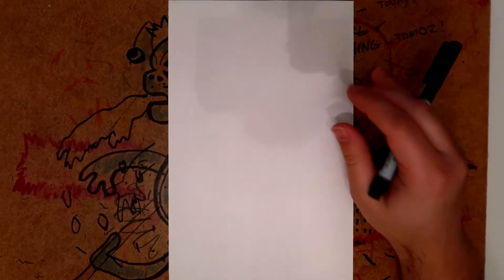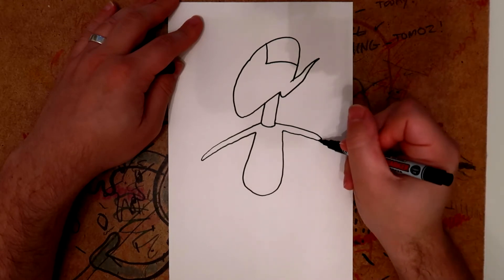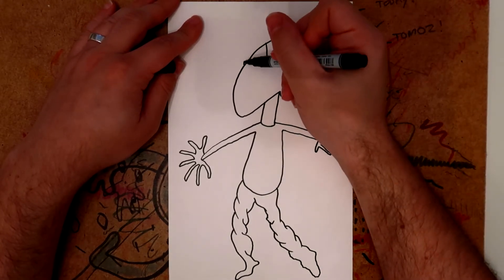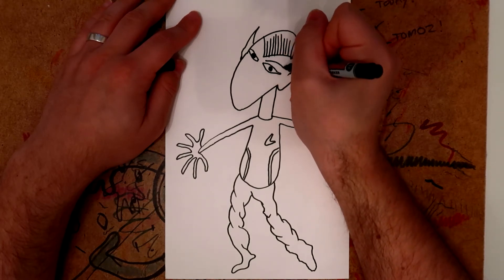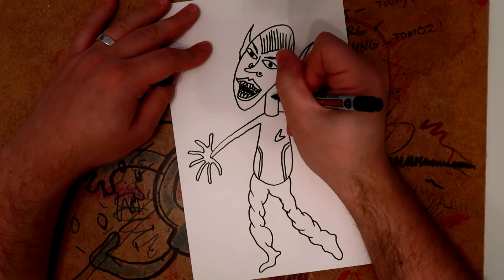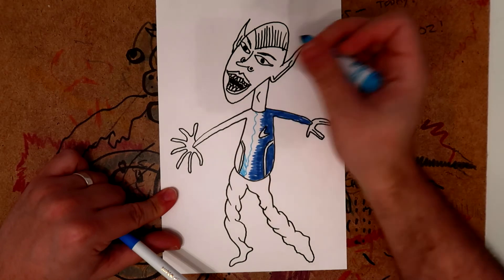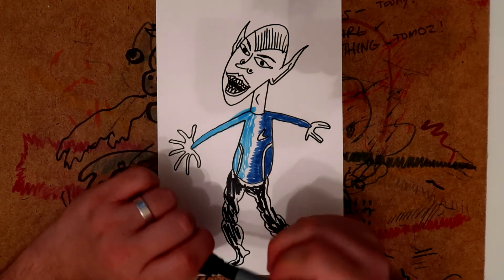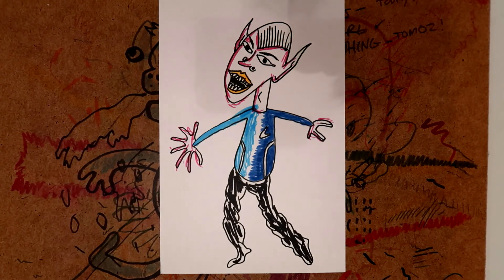How To Draw Spock (Star Trek)